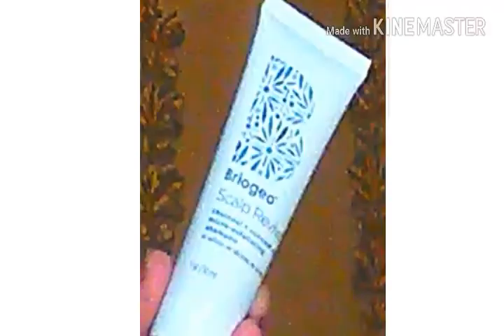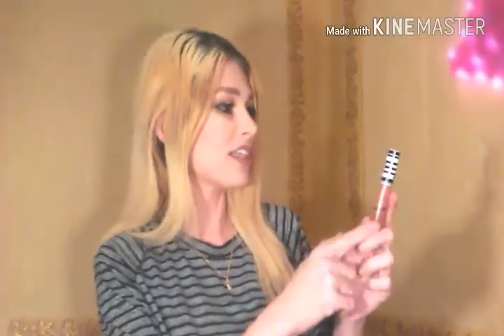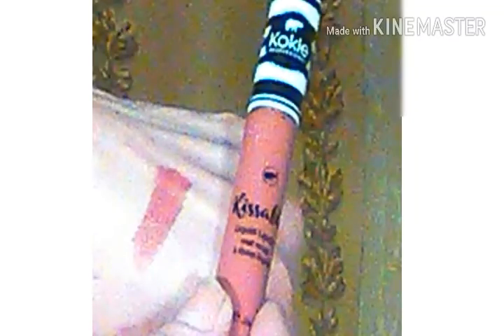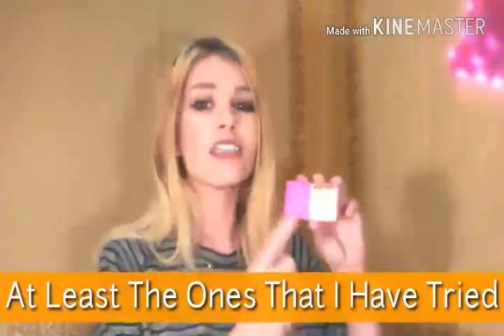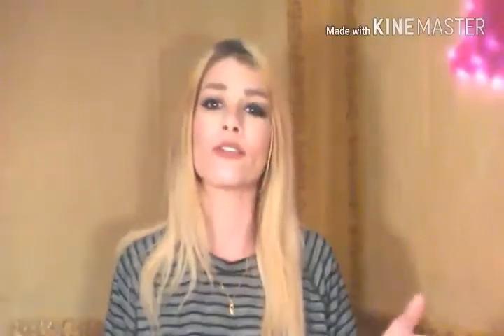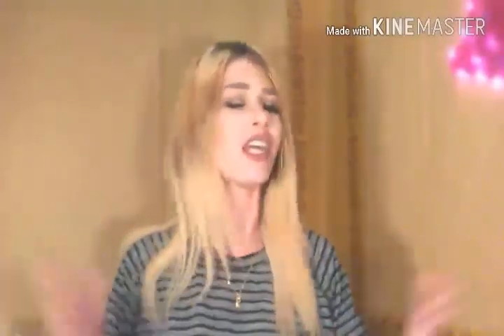Ipsy January 2018 Bag Review Of My Bag!?!?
Hi Glow Tartes! In this video I review all the products I got in my Ipsy January bag. I love the theme for the month! It matches the bag perfect. It's $10 a month and you get 4-5 products along with a really cute bag. You also fill out a profile which tells what kind of stuff you like and skin tones so they match your products to your profile.

Mailing Address;
90 Elmwood Ave